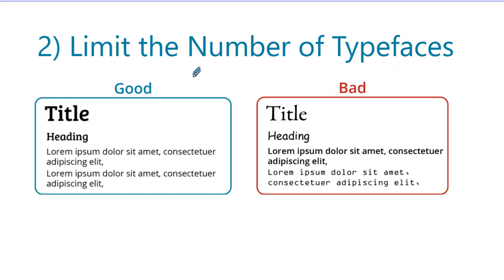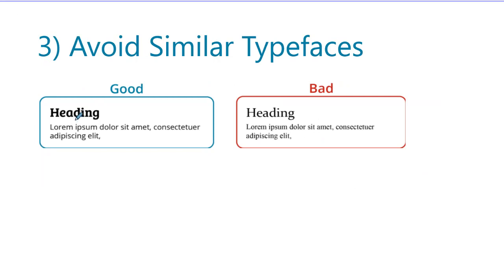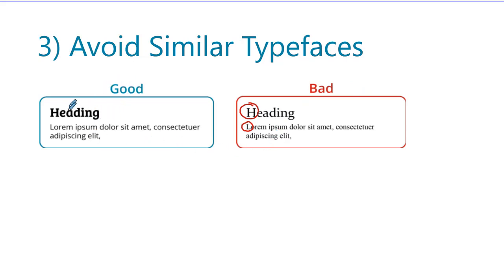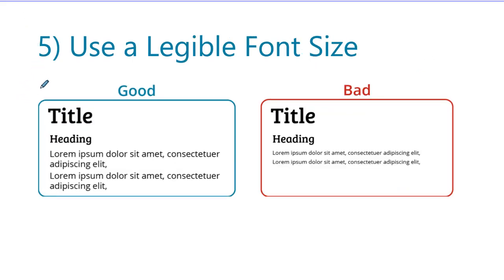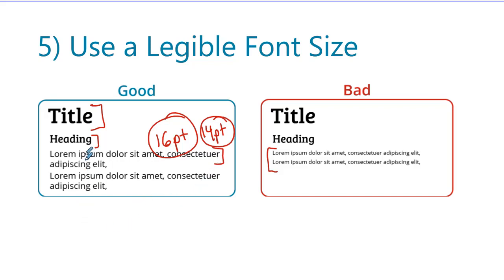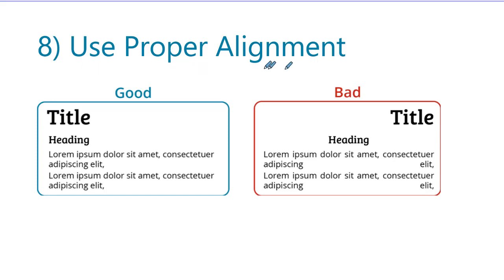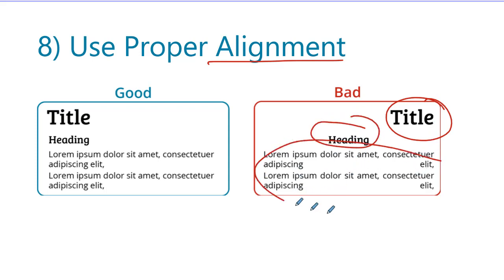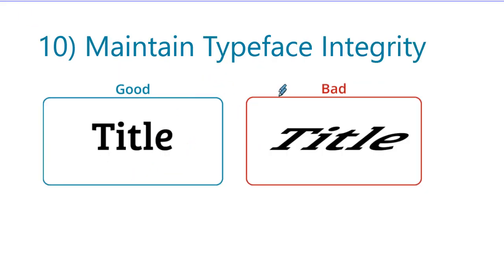03-04 Lesson - Fundamentals of Multimedia